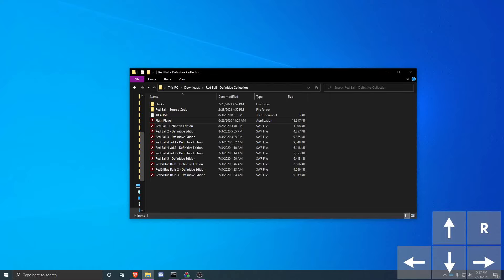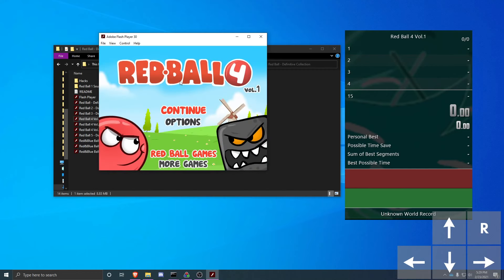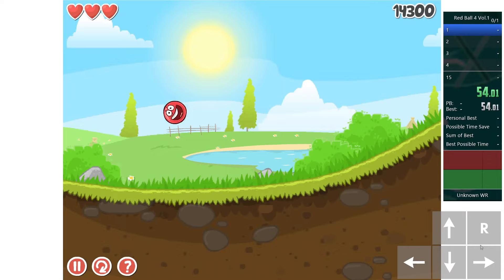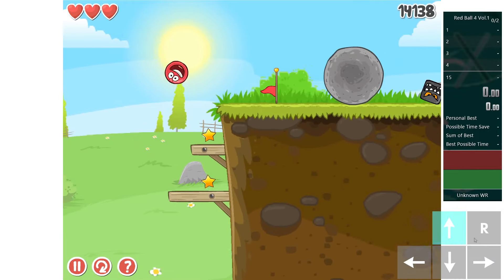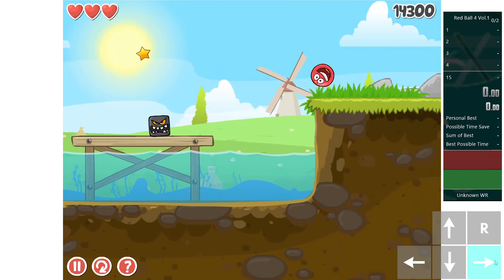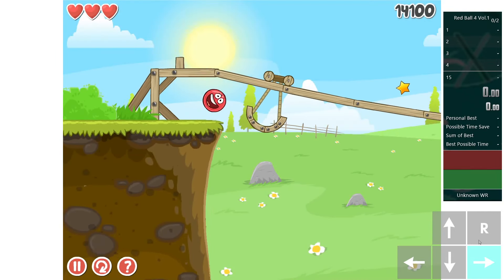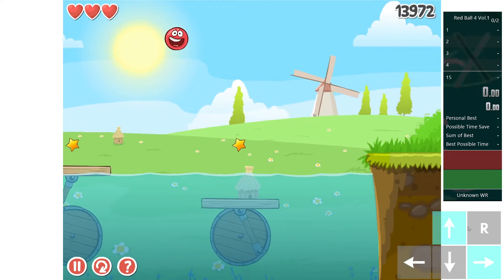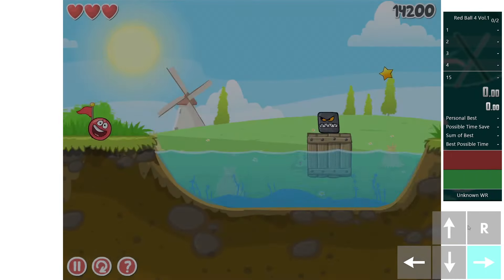Red Ball 4 Vol.1 - Beginner Speedrun Tutorial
This is a brief tutorial covering the information someone will need in order to begin speedrunning Red Ball 4 Vol.1. Only a few strategies are omitted, with this tutorial covering everything necessary in order to achieve a sub 4 time and beyond. Please make sure to ask any questions you may have in either the red ball speedrunning discord server or in the comment section. Good luck and happy speedrunning!
Timestamps:

0:00 - Introduction
0:20 - Downloading & Setting up the Game
1:05 - Setting up LiveSplit
2:06 - Setting up and Playing the Game
21:24 - Example Run